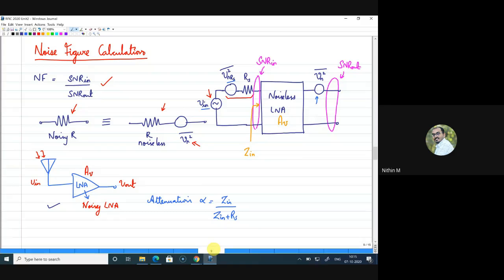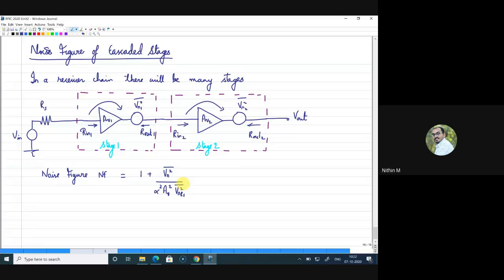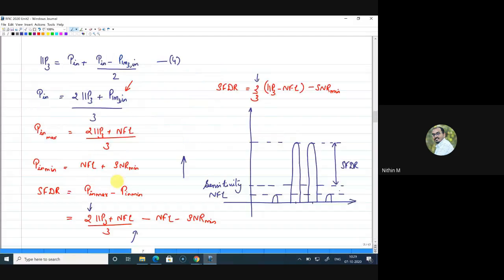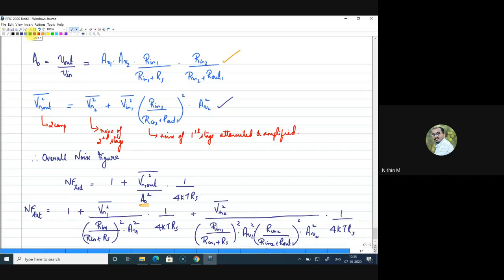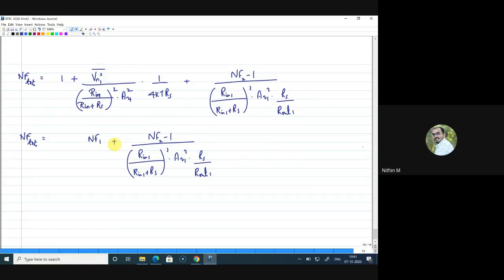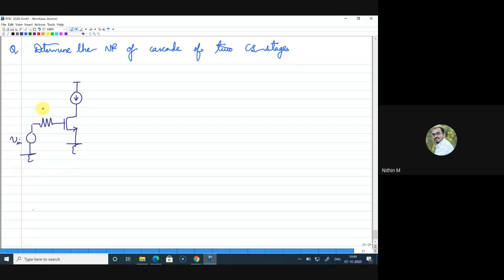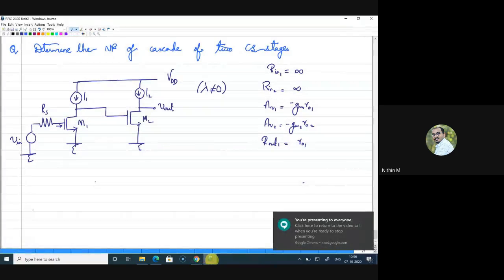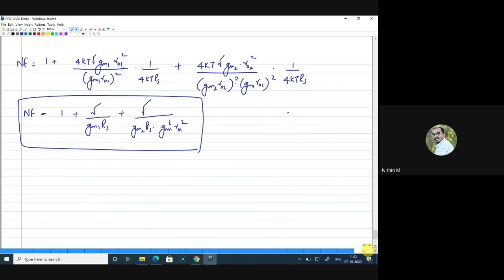RFIC Unit 2 Lecture 3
Cascaded Noise Figure calculations